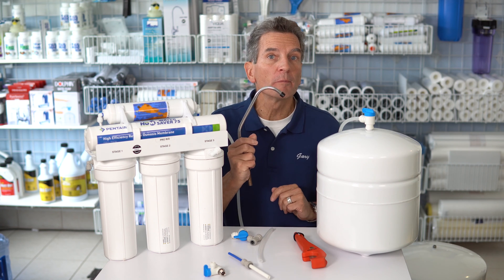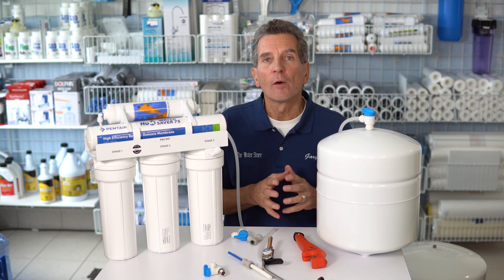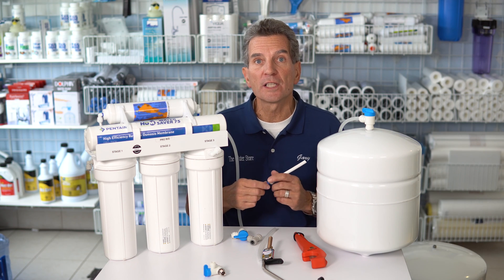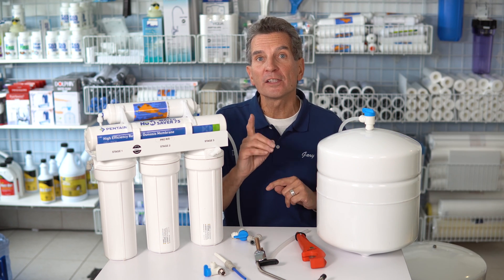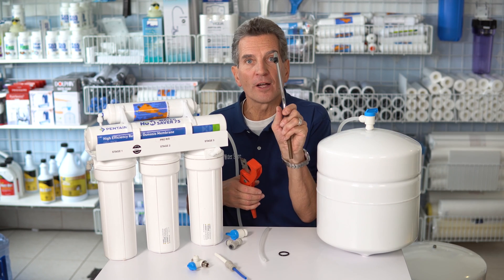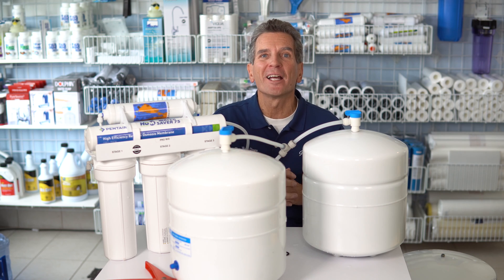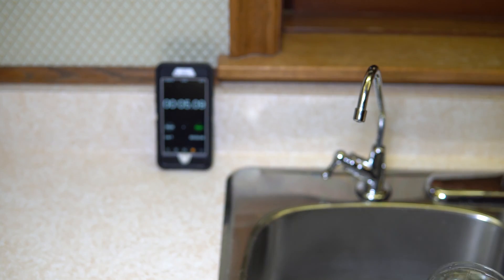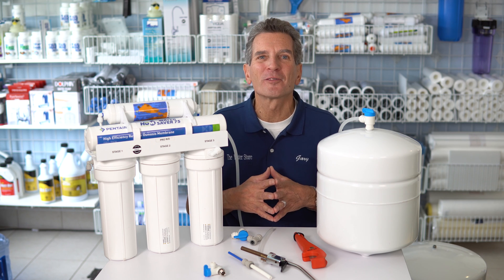Best 3 Ways to MAXIMIZE FLOW from REVERSE OSMOSIS Drinking Water System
Do you want to improve the flow from your Reverse Osmosis drinking water system?  This video is for you and I’ll show you 3 ways!

If you find that the flow of your Reverse Osmosis drinking water system has deteriorated from when it was new and now you only get a glass or so from a full tank before it slows down, I suggest you watch this YouTube video of mine to trouble shoot.
But, if your tank is working correctly and you want to get more water flowing faster from the faucet all the time, check this out!
The flow from a Reverse Osmosis system is determines by the tank.  When the tank is full the flow is the fastest.   This is because there is an air bladder inside the tank that is compressed by the water in the tank, the more water, the more compression on the air bladder = faster flow.  There are a couple of things you can do to improve the flow.
1) Ideally you should have chosen a Reverse Osmosis system like this Water Saver 75 which has the larger 3/8 tubing from the tank through the last filter and all the way to the faucet.  If you didn’t, you can always improve the flow by changing the tubing size, fittings and in some cases filters to improve the flow.
2) You can move the tank closer to the faucet.  When the tank is further it needs to push the water through more tubing with more resistance, which slows down the flow.  Also, if the water needs to be pushed up, you get less flow.  So move the tank as close to the faucet as possible, ideally under the sink.
3) The biggest gain comes from installing another tank.  Because the pressure from the tank is highest when the tank is full, when you use two tanks, you will get the higher amount of pressure for twice as long and you have the added benefit of more water when you need it.  If you are constantly running out of water you can even upgrade to this 14 gallon tank at this point.
Each one of these will give you better flow and combining more then one improvement will give you even better flow.  In my house, since I have my Water Saver 75 installed in the basement with it’s tank, I already have the larger 3/8” tubing and I installed a second tank under the sink.  This video will show you what kind of flow I am getting
Second tank
“T” to connect second tank to water line 3/8”
T” to connect second tank to water line ¼”
The Reverse Osmosis video playlist I was mentioning earlier is here.